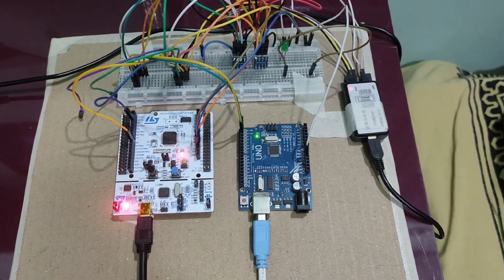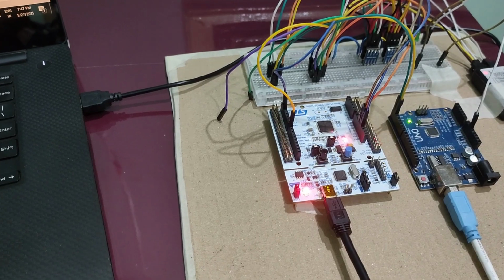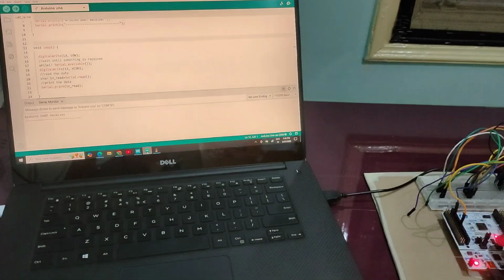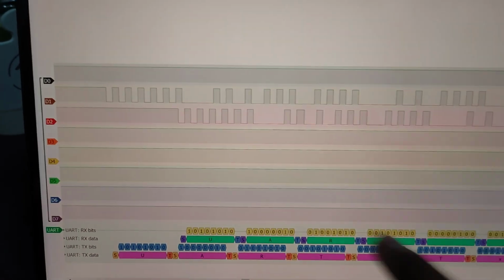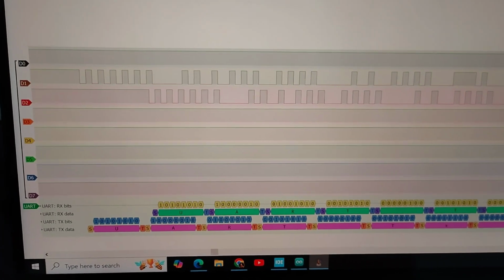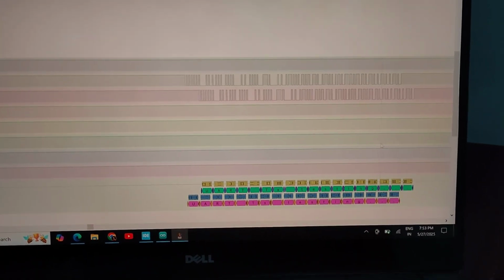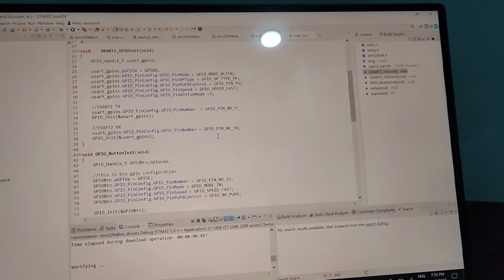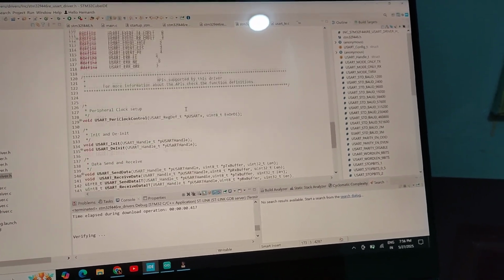USART Communication Protocol | STM32 TX on Arduino Uno | Logic Analyzer Verified | UART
In this video, I test my custom USART Transmit (TX) API as part of my USART driver development journey on the STM32F446RE (ARM Cortex-M4).

When I press the user button on the STM32 board, it sends a custom UART message over USART2  to an Arduino Uno, which receives the data via its serial port.

To ensure the transmission works correctly, I capture the UART waveform using a logic analyzer for protocol-level verification alongside Arduino’s Serial Monitor output.

USART Communication | STM32 TX on Arduino Uno | Logic Analyzer Verified

⚡7volts